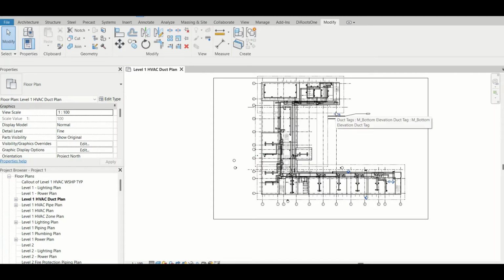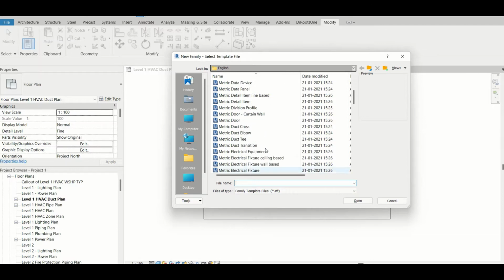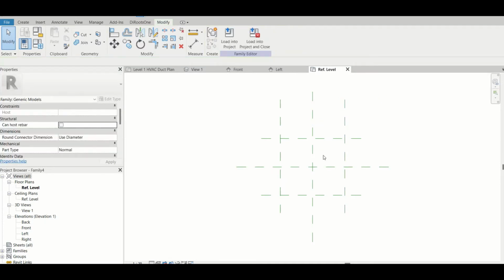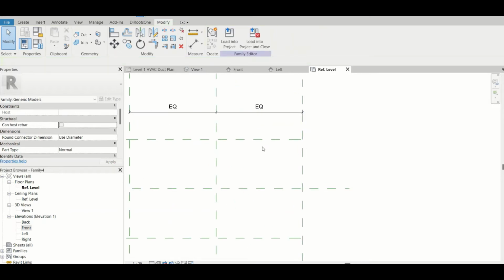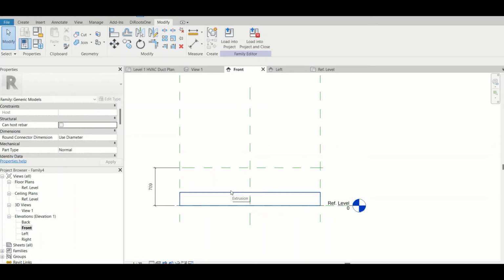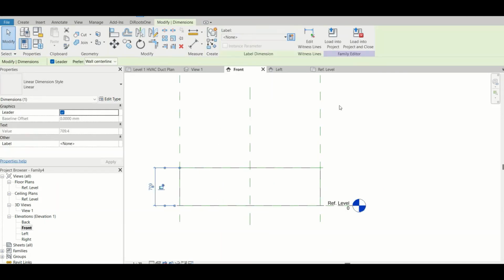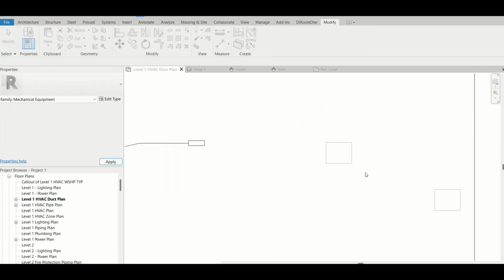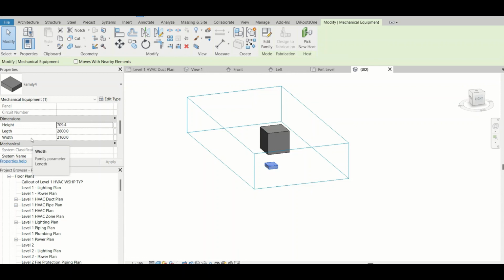Family creation in Revit || Families in Revit